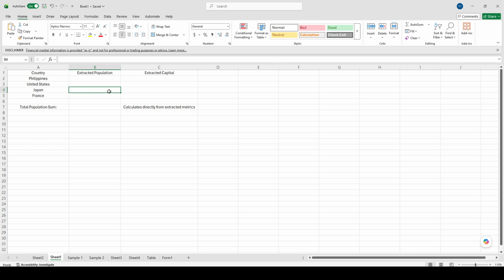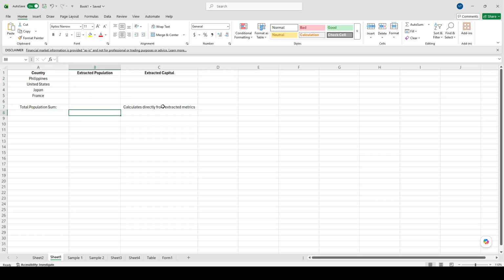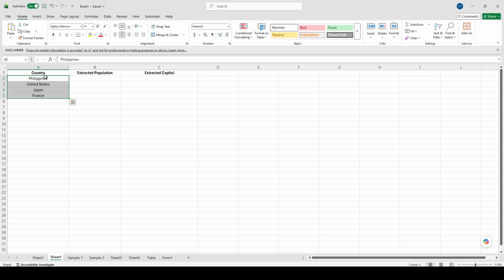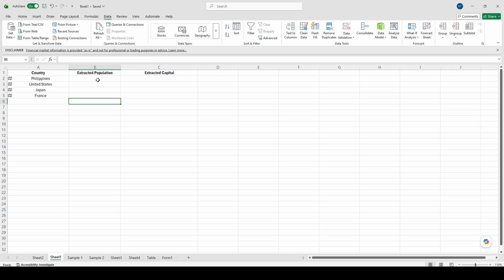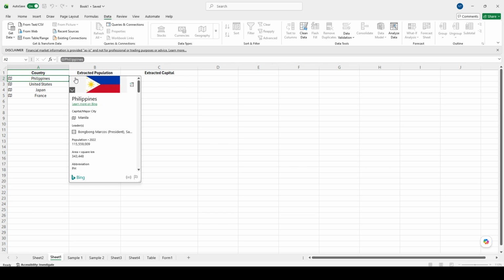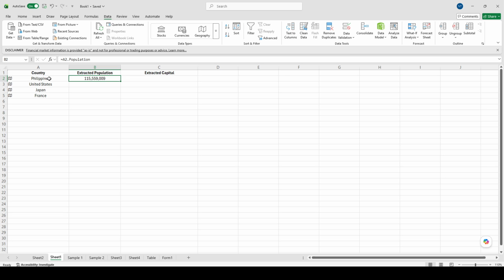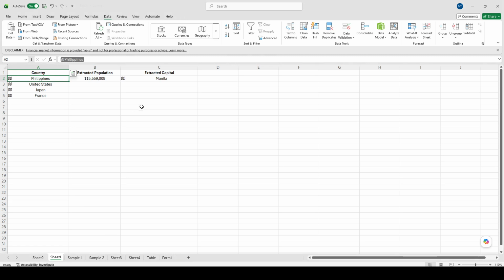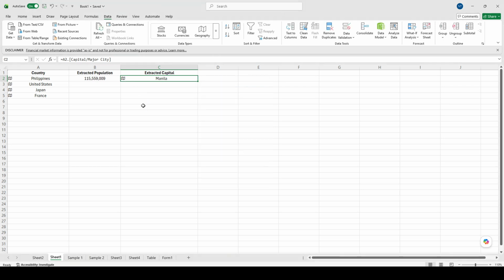How to Use The Geography Feature in Microsoft Excel [2026 Tutorial for Beginners]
Learn how to use the Geography feature in Microsoft Excel to turn locations into insights. In this Microsoft Excel guide, you’ll see where the Geography option lives, how to map cities and regions, and how to tweak results for better visuals. If you’re searching for excel geography maps or how to plot locations in excel, watch through.

-Google Drive
-Google Meets
-Google Sheets
-Google Chrome
-Google Forms
-Google Gmail